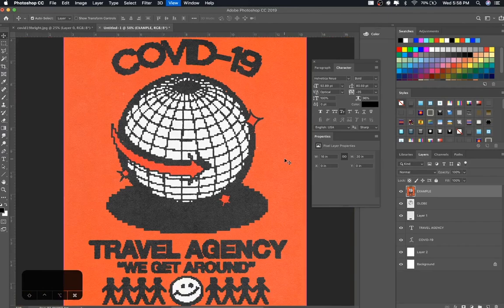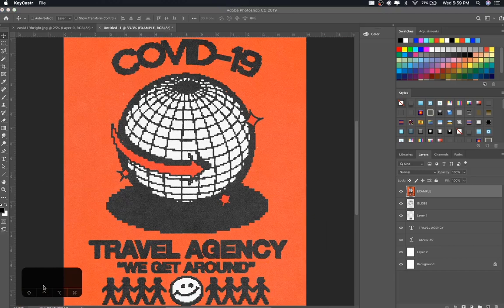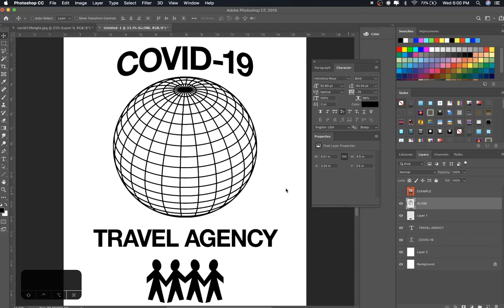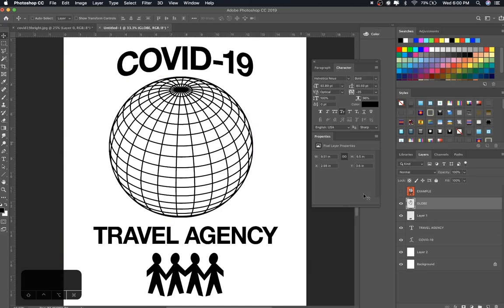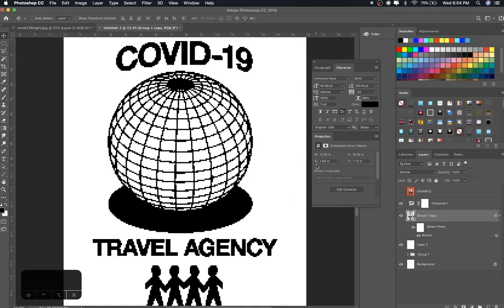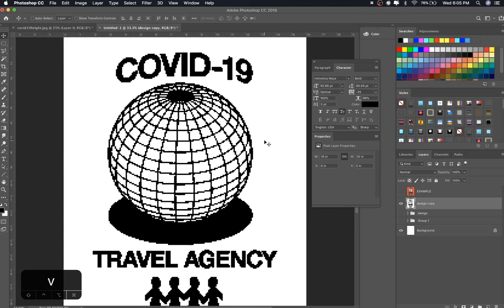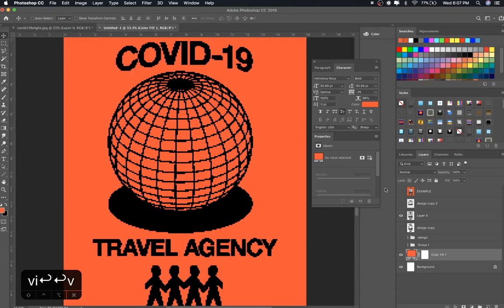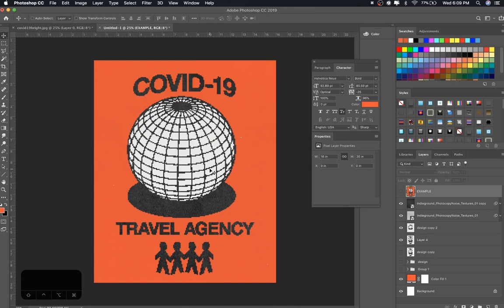QUICK STYLIZED PIXELATION ON YOUR DESIGNS! (PHOTOSHOP TUTORIAL)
Skip to 4:30 if you're short on time.

In this tutorial I show you how I made my COVID-19 Travel Agency design using this pixelation method. Bloopers included.

Still learning how to do all this, and just switched to Premiere for video editing! Please leave any suggestions in the comments, I read all of them and any feedback is helpful.

Also, sorry for the keyboard smashing. I got fat fingers.